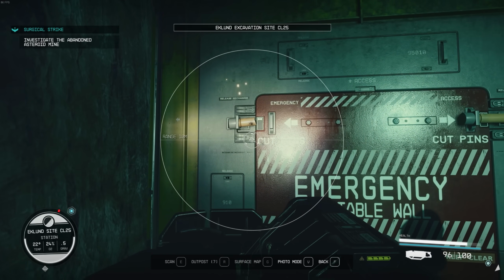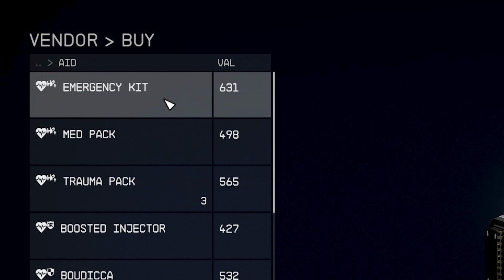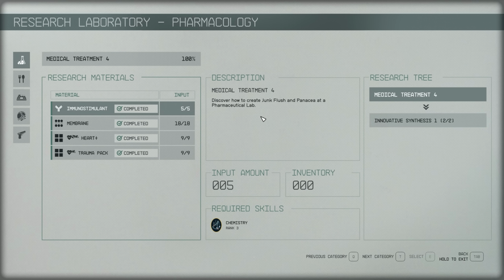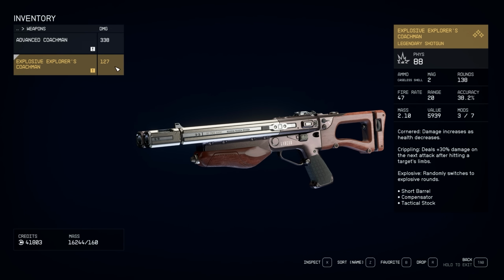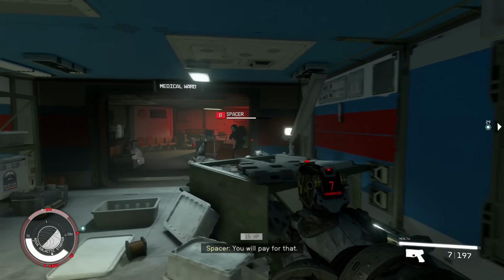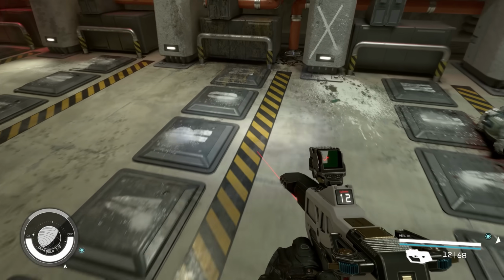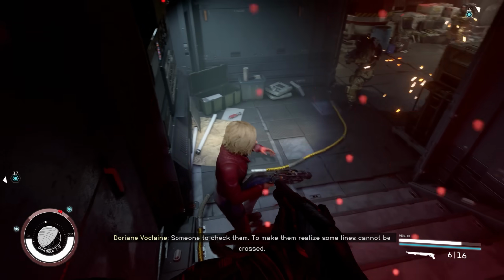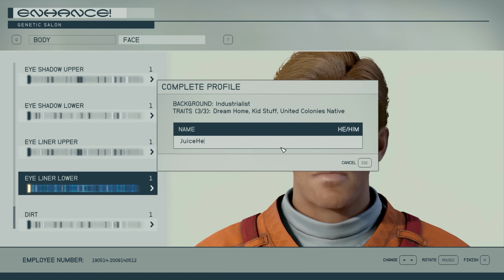15 Secret Features Starfield Never Tells You About (Tips & Tricks)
Today we talk about 15 hidden or secret features that Starfield never really tells you about. These are some lesser known features in the game that will dramatically improve gameplay.

Sources:

Author - mrjack900

Author - Triangulum